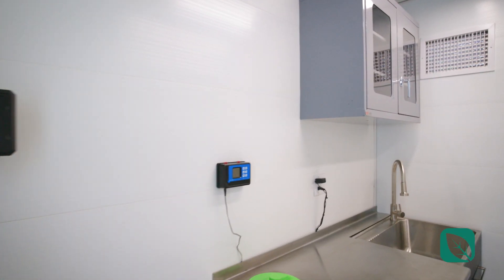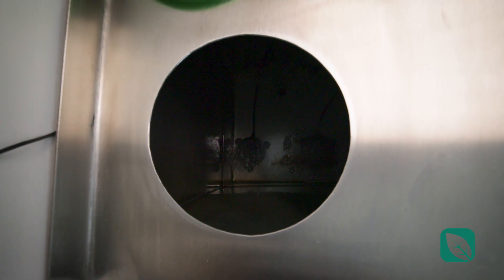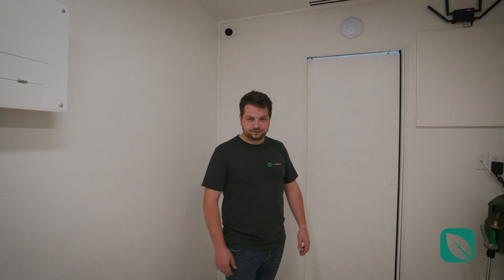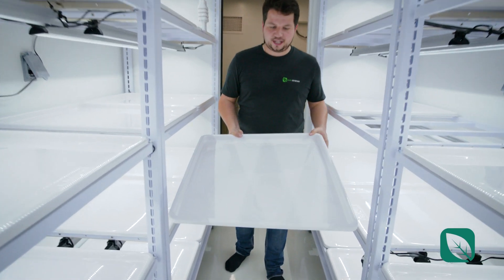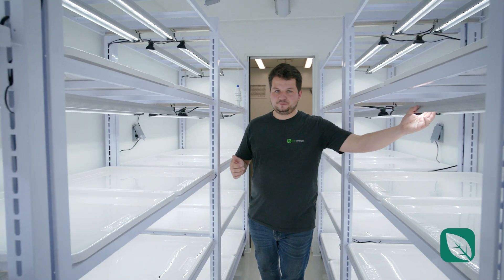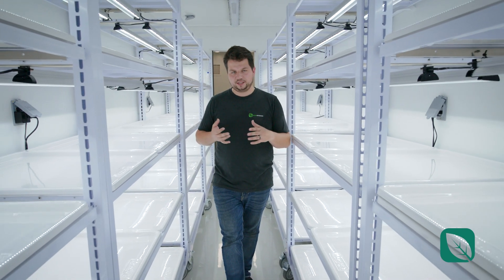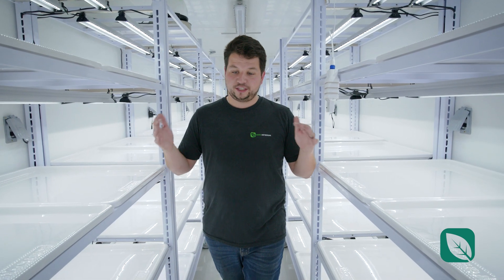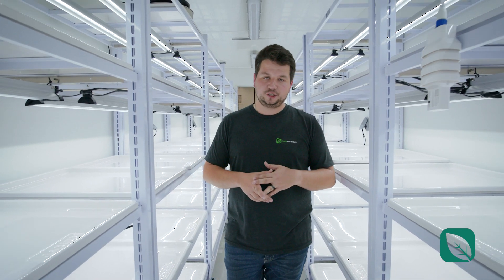Nursery Container Farm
A tour of FarmAnywhere's Nursery Container Farm with Gabriel Zarafonitis.

Content:
0:00 - Intro
0:20 - Lobby
1:30 - Grow Room